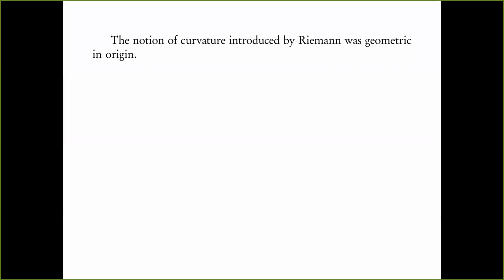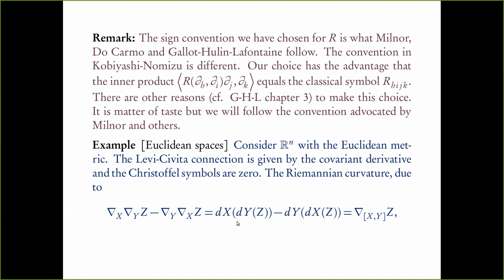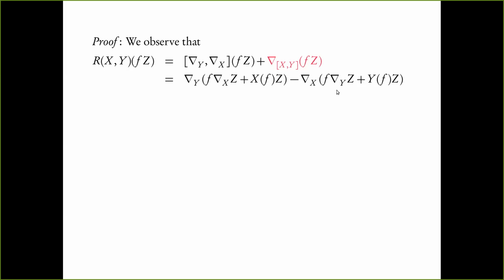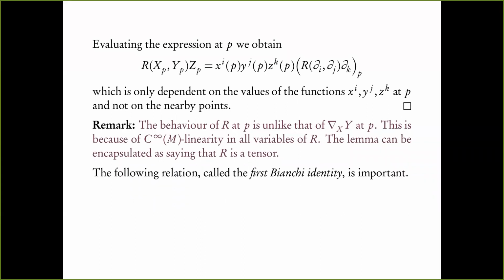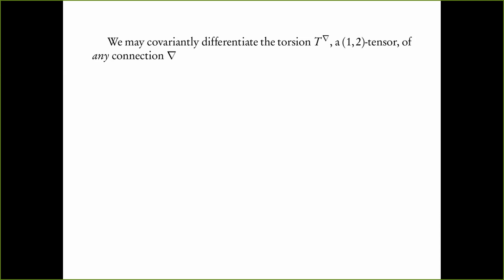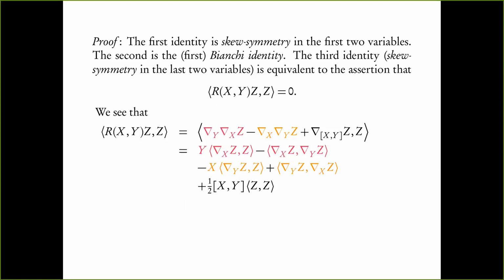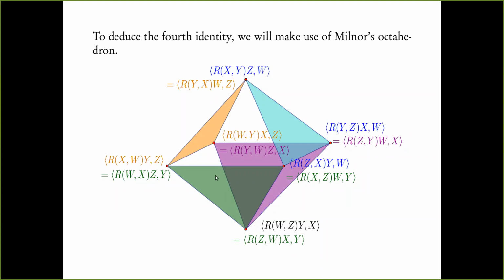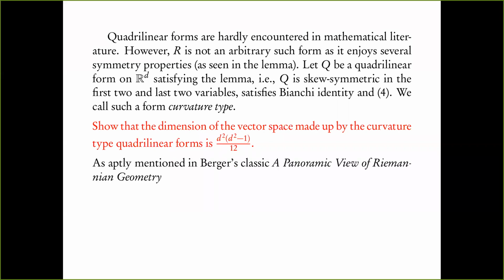Lecture 25: Riemannian Curvature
We discuss Riemannian curvature and some of its key properties. These lectures are part of the course MA4206: Riemannian Geometry, being offered at IISER Kolkata in the Jan-May semester of 2020.

courtesy the recording efforts of Sachchidanand Prasad.